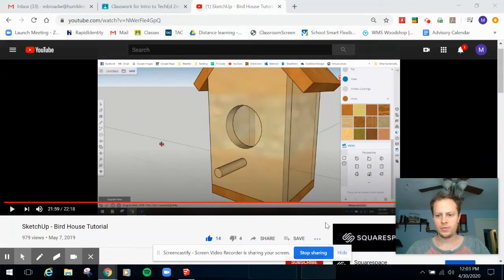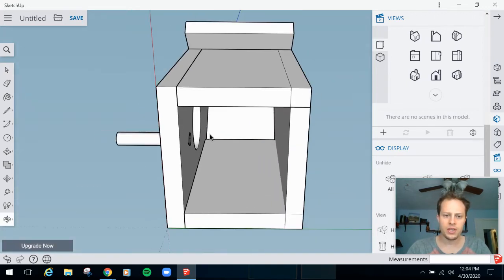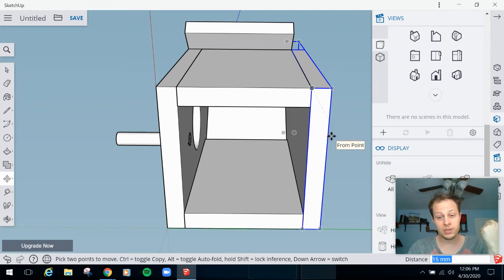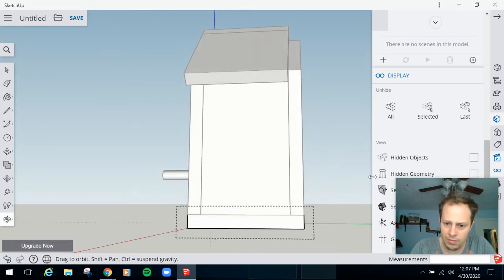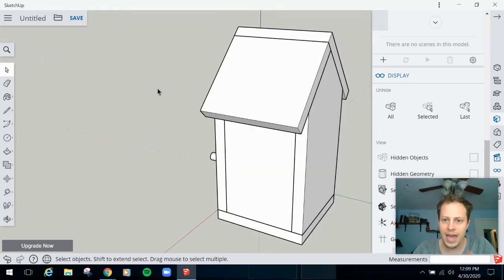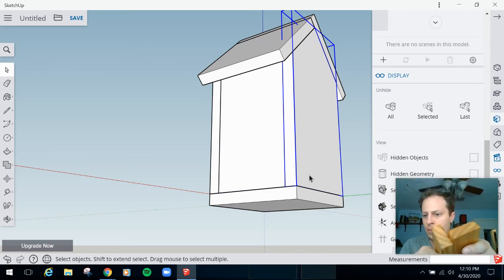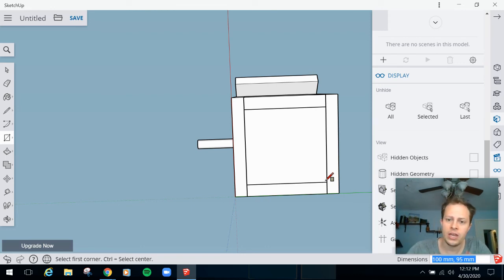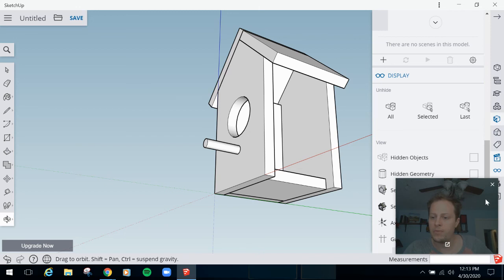Birdhouse Week 1 Instruction